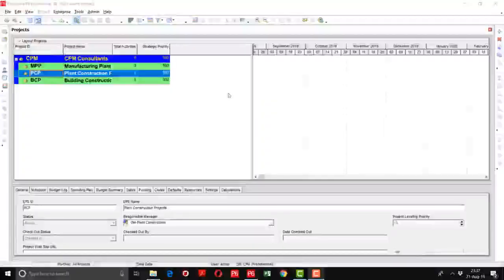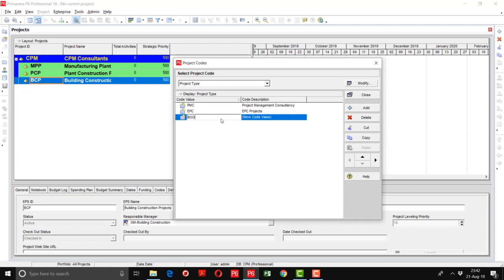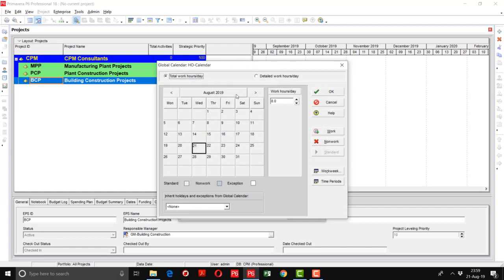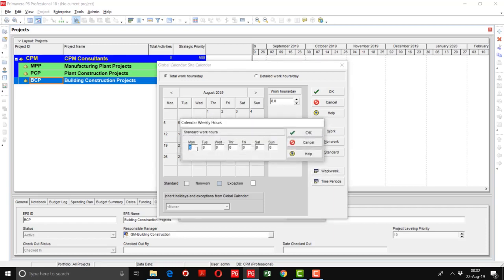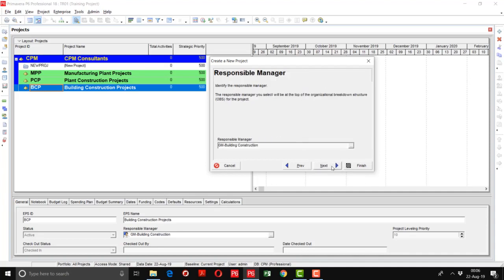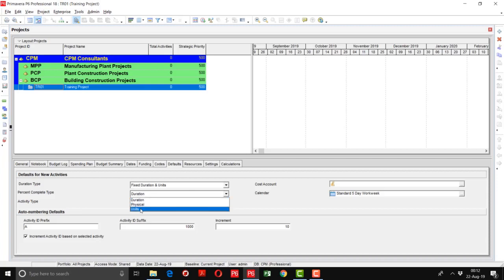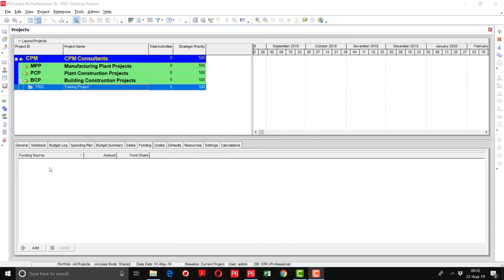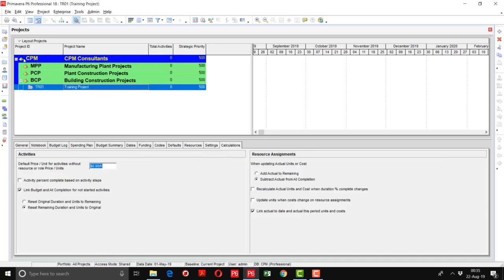Calenders, project codes and values Primavera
how to Primavera